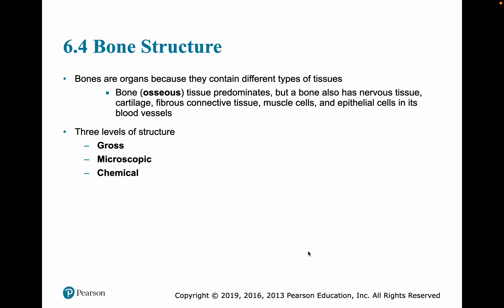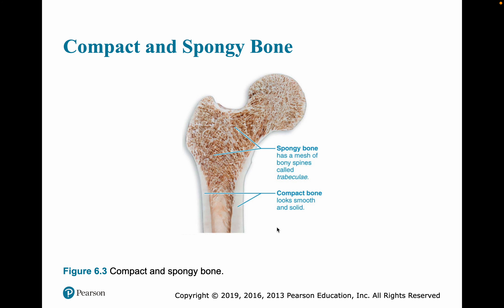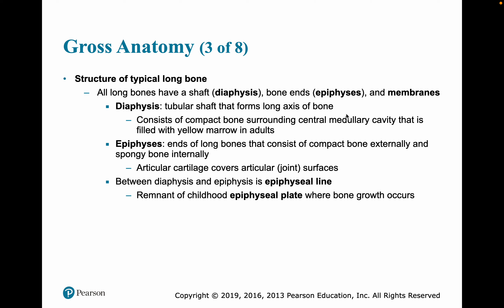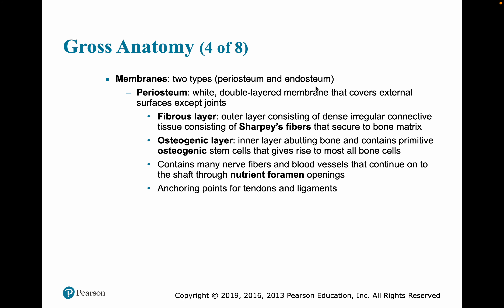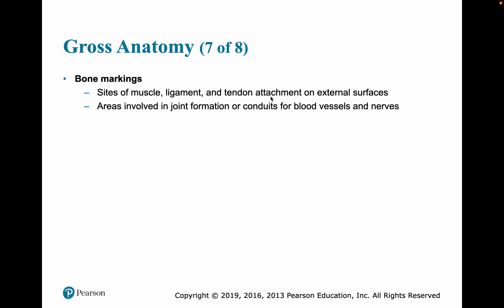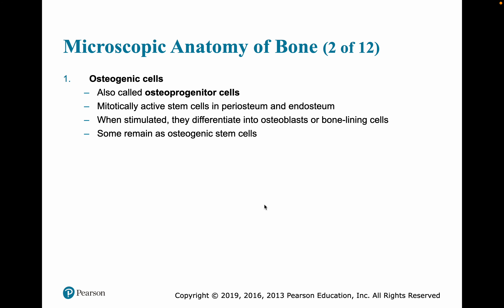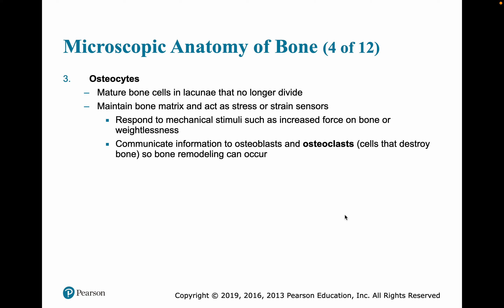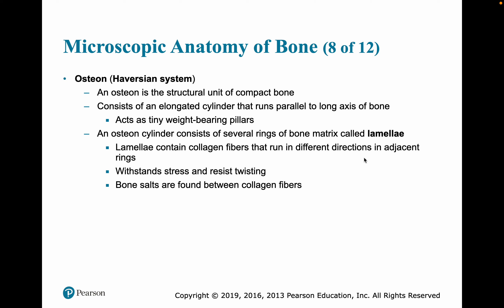chapter 6 section 4